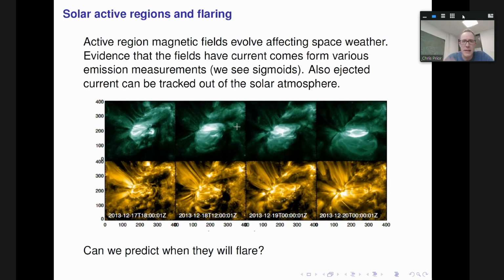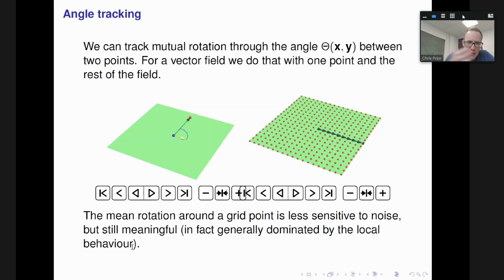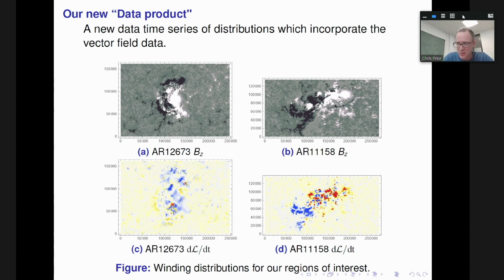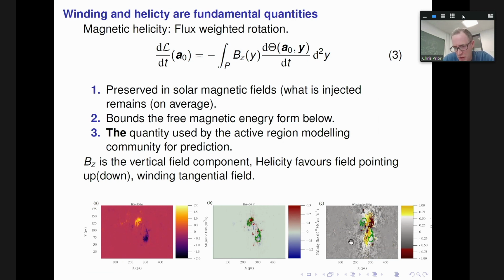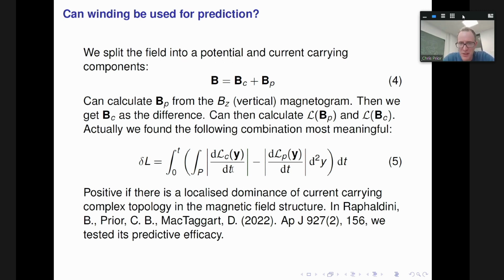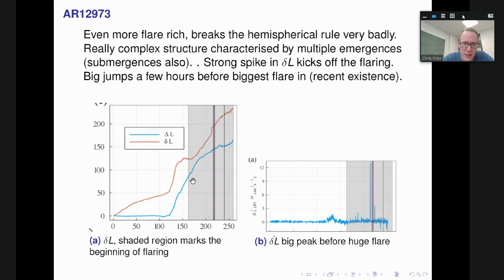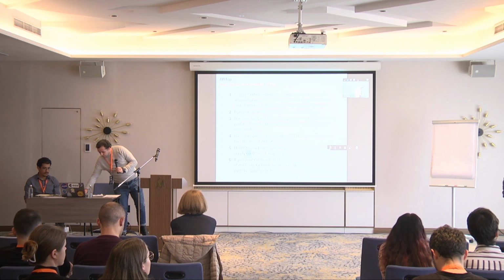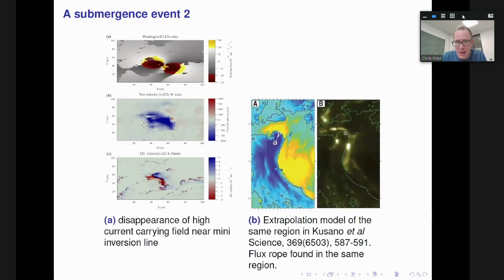MCH23 - Christopher Prior - ARTop: Software for Novel Topology-Based Predictive Metrics of AR Fields